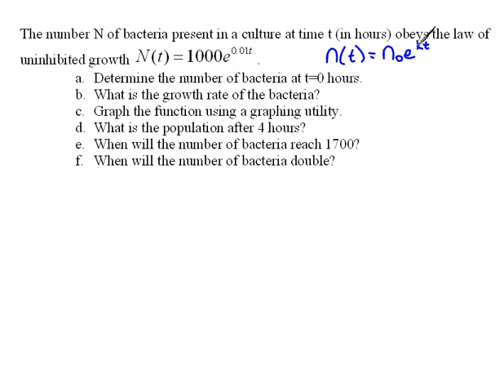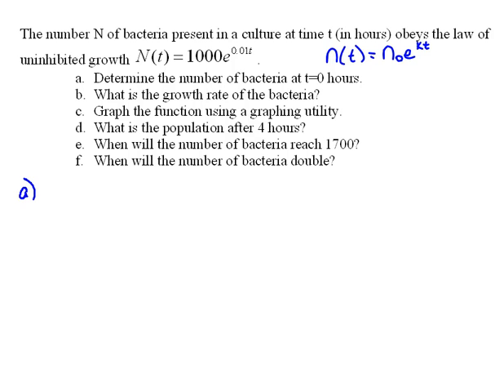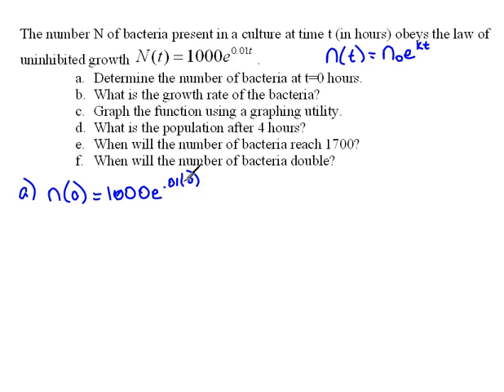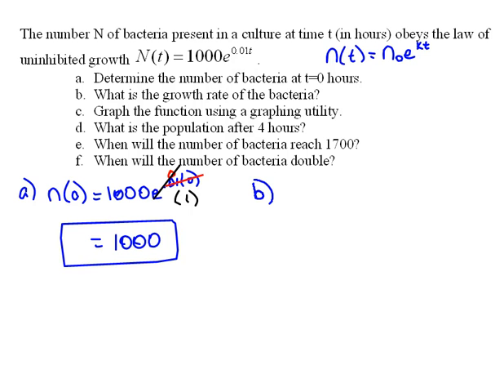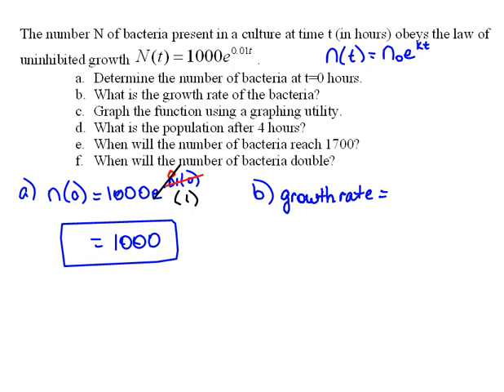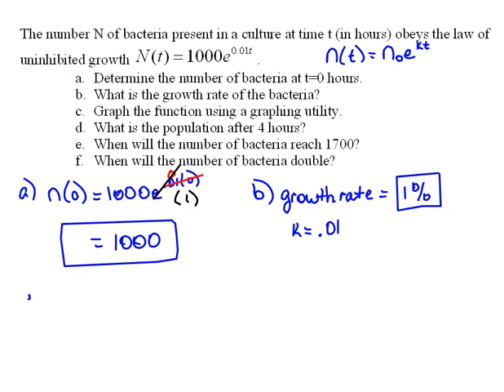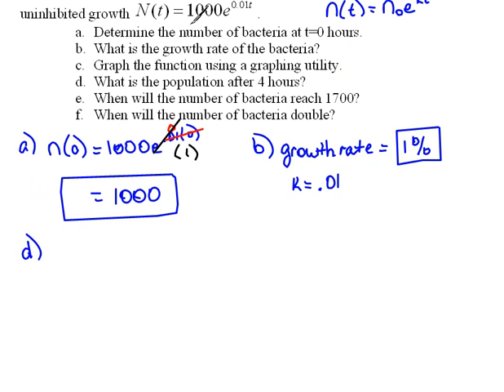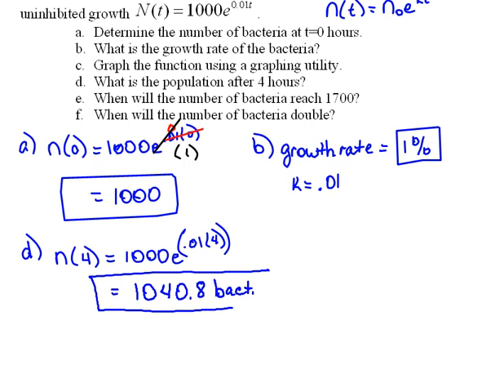Growth Problem 1 part 1 6.8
Finding growth rate